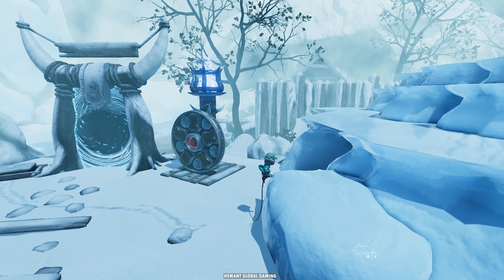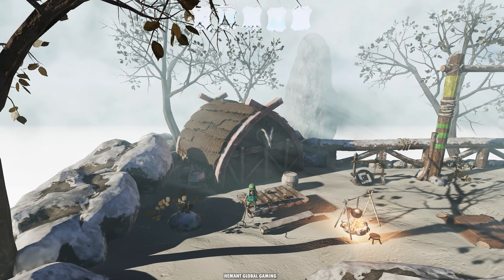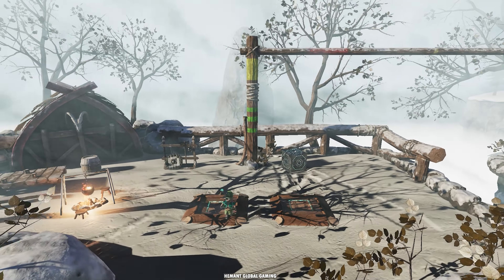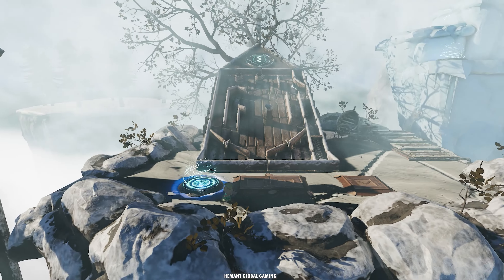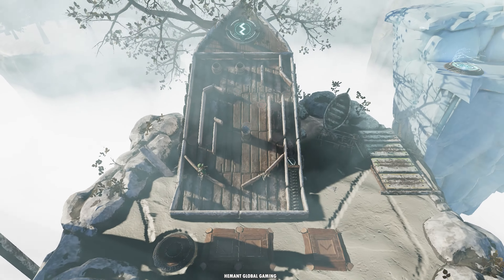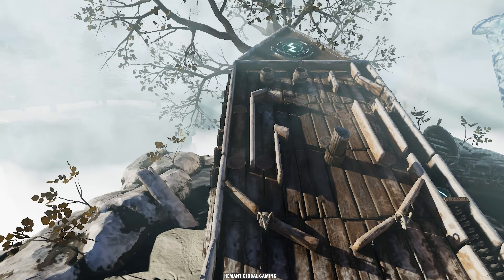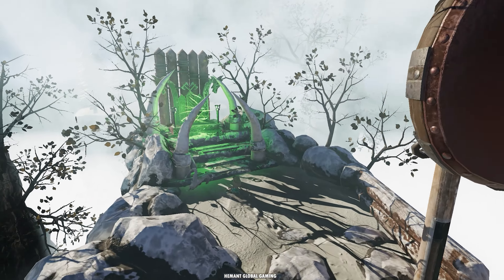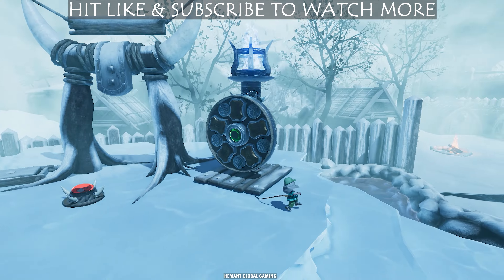Joe Wander Collect 100% Coins - World-4 Portal-2 Walkthrough Gameplay Complete Guide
About Game:
Start the best Enigmatic Adventure of your life! Solve brain-teasing puzzles, explore different worlds with smooth platforming, and enjoy the beautiful scenery in the mysterious world of Joe Wander. Have fun with the amazing whip-based mechanics.

Joe Wander and the Enigmatic Adventures
Publisher: Frozen Pixel
Developer: Frozen Pixel
Platforms: PlayStation 5, Microsoft Windows, Xbox Series X and Series S
Genres: Platform game, Puzzle Video Game, Indie game, Casual game, Adventure

I Upload Gaming Videos Regularly